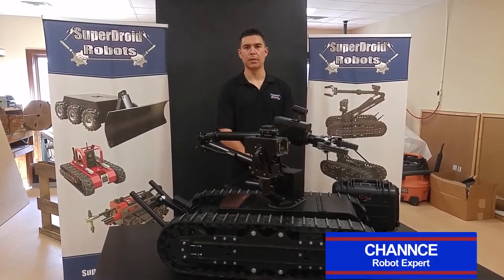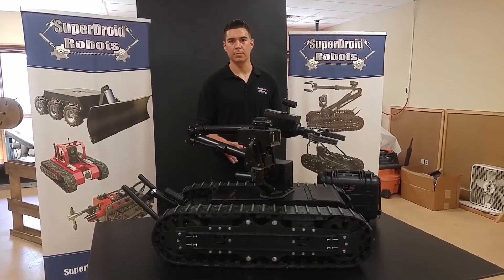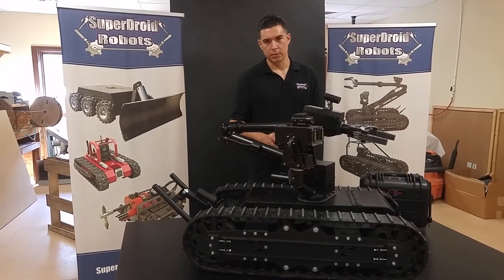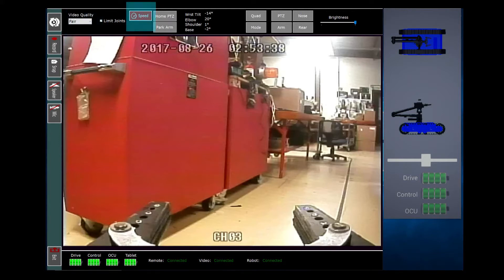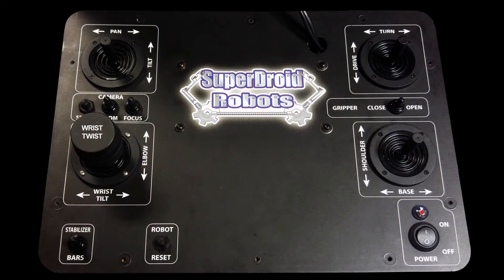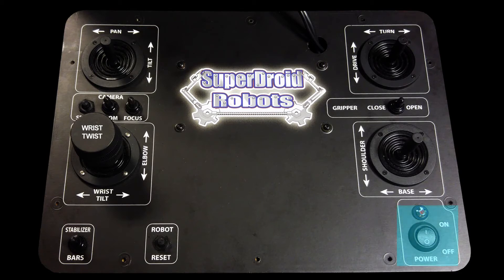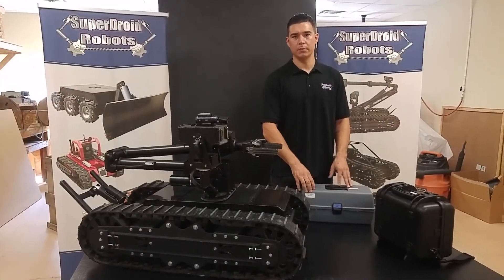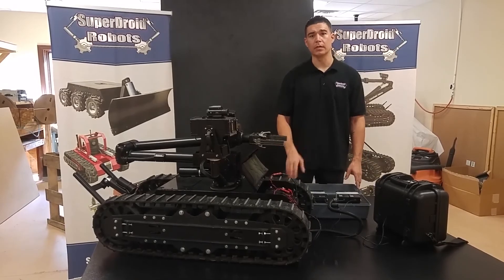Instructional Video for HD2 S "Mastiff" Heavy Duty Robot with Arm - SuperDroid Robots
Robot expert Channce Rising of SuperDroid Robots goes over the features of our HD2-S "Mastiff" tactical robot, and explains its functionality in detail.